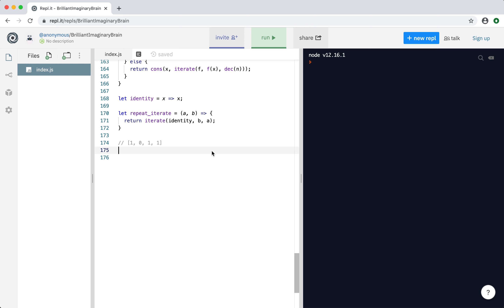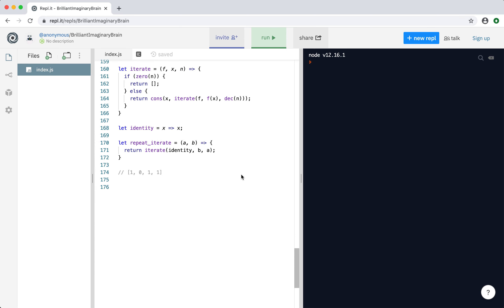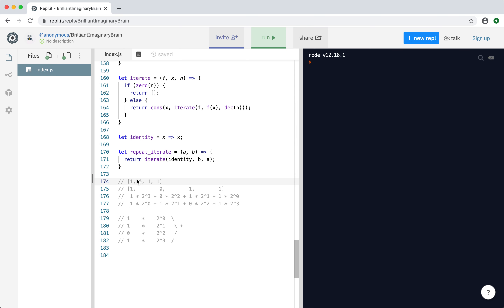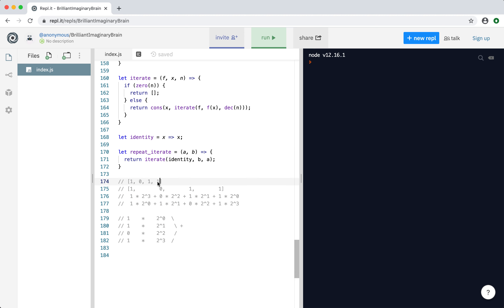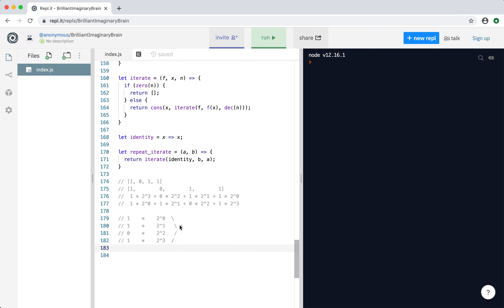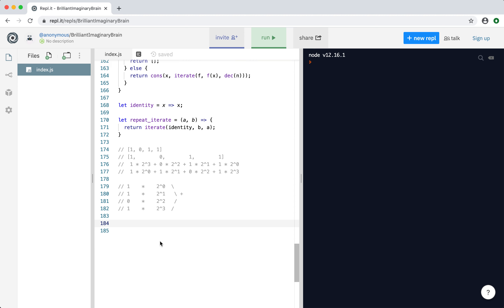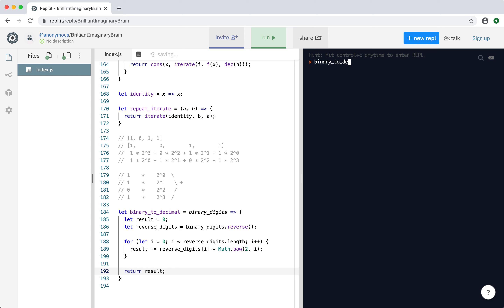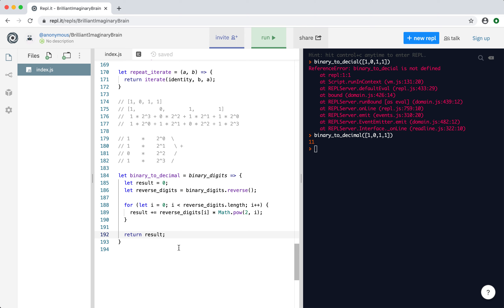Functional JavaScript - 10 Map Many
This video is part of a video series in which we re-implement some core Clojure functions in JavaScript and talk about functional-programming concepts.

I had some troubles with my mic so the audio skews to the right until episode 11, my bad. Credit to Paul Mooser for teaching me much of what I know about functional programming.